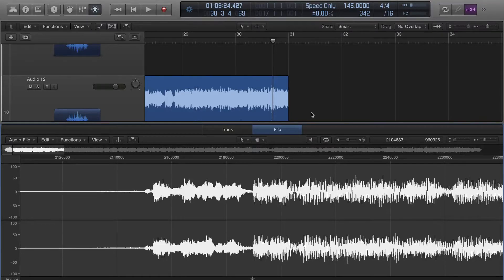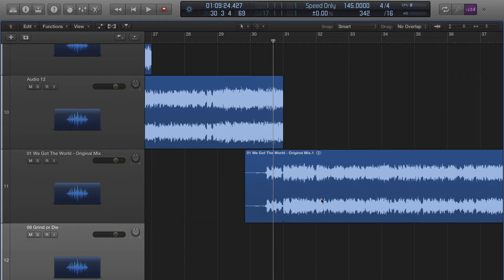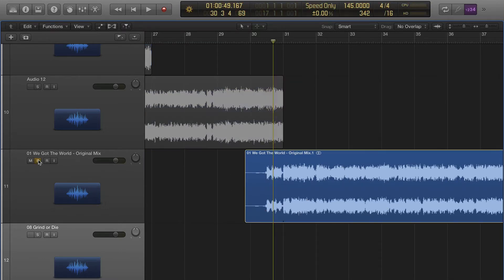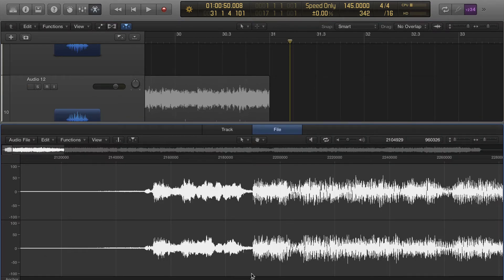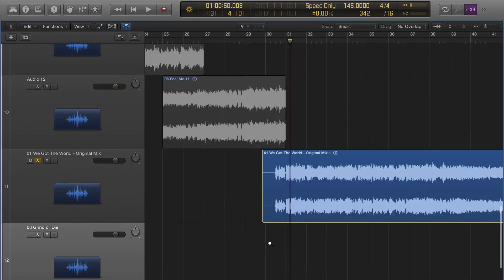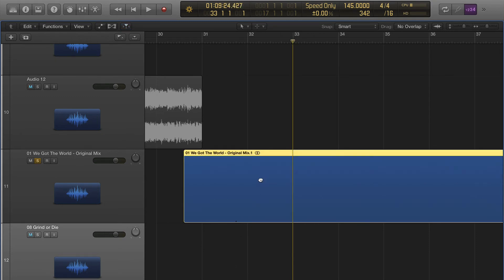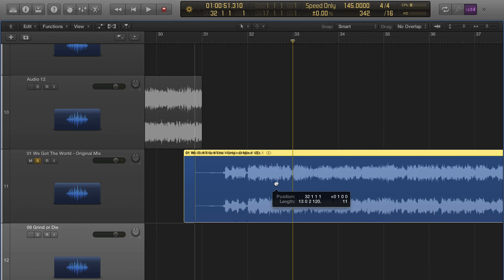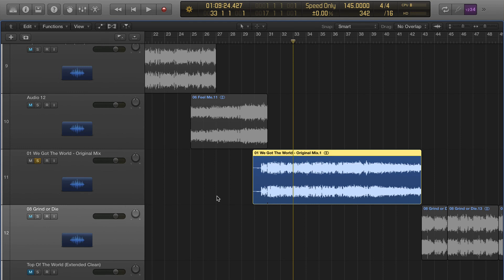Logic Pro X Anchor Tracks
Using the anchor tool makes it easy to drag tracks around your project and not worry about lining it up on beat each time.